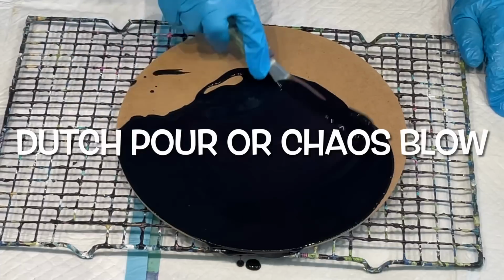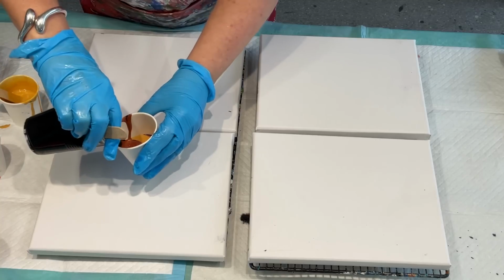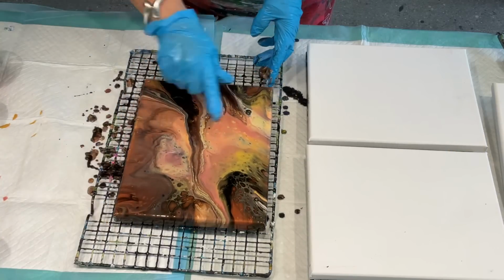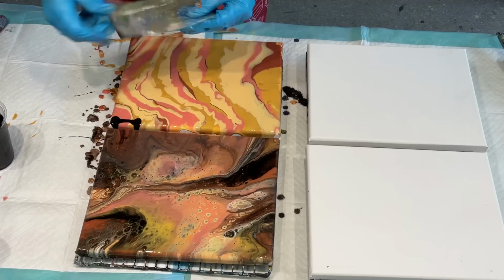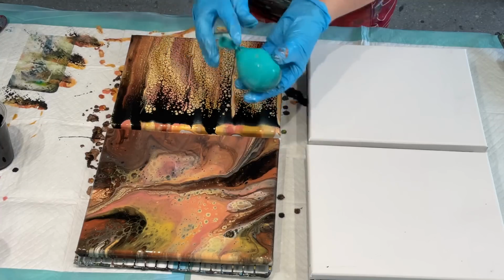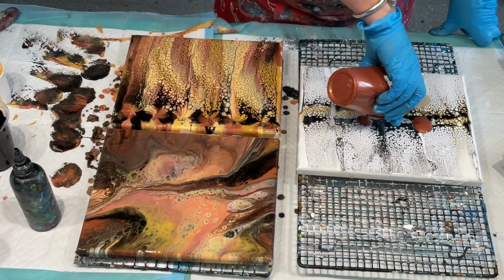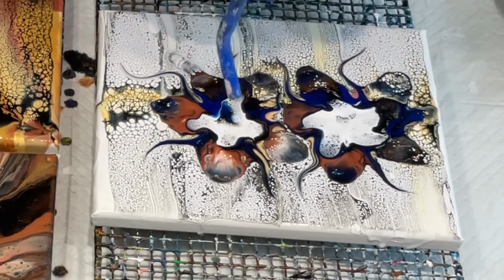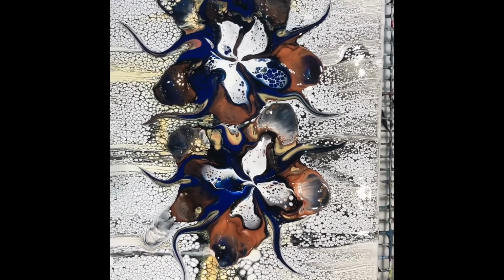Acrylic Pouring ~metallic earthy colours learn TOP 4 EASY ACRYLIC POURING TECHNIQUES~ Fluid art